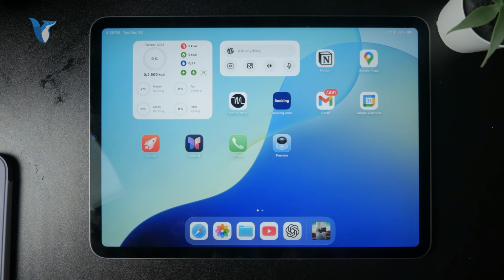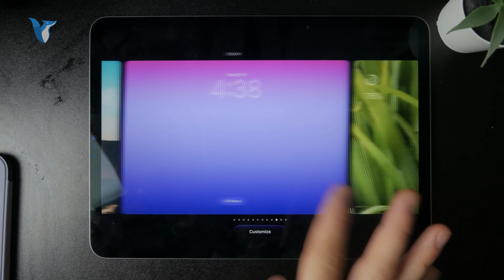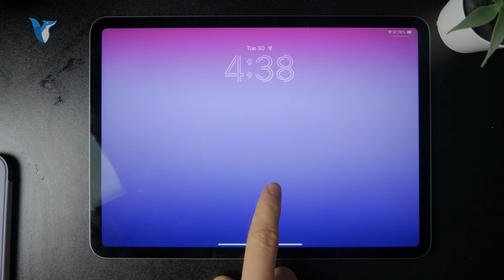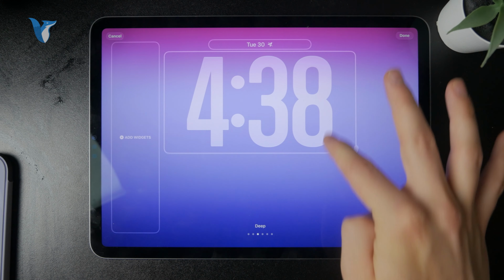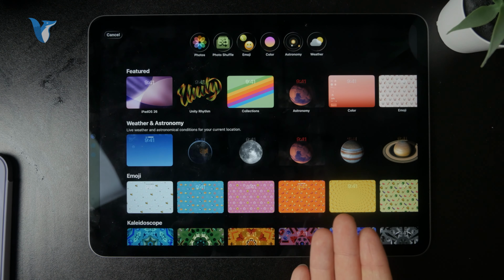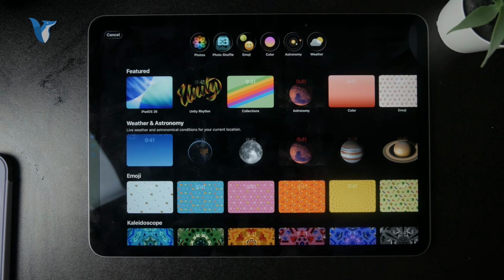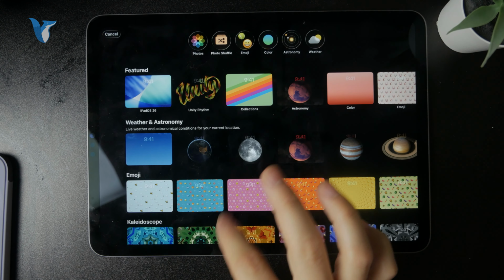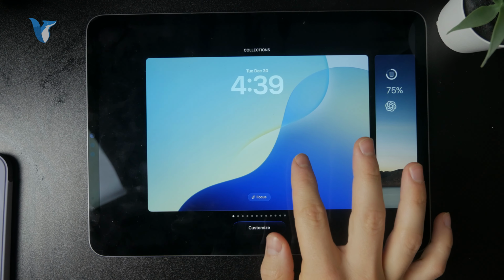How to Change Lock Screen Wallpaper in iPad (tutorial)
Want to update the lock screen wallpaper on your iPad? In this video, I show you how to change your lock screen wallpaper and customize it using iPadOS settings.